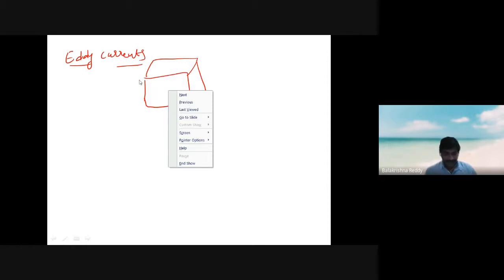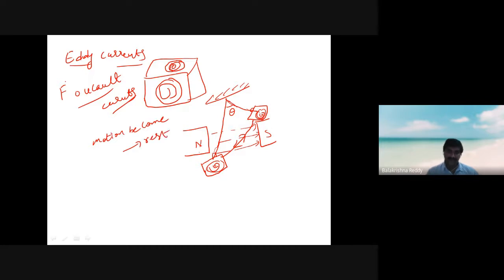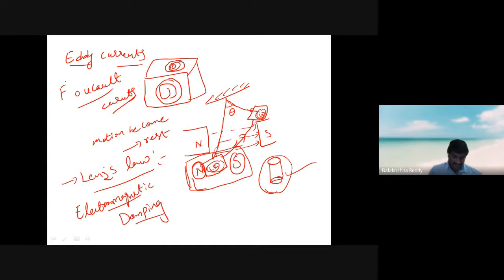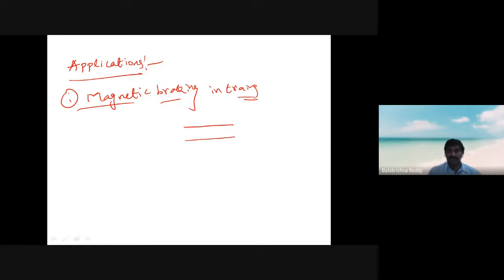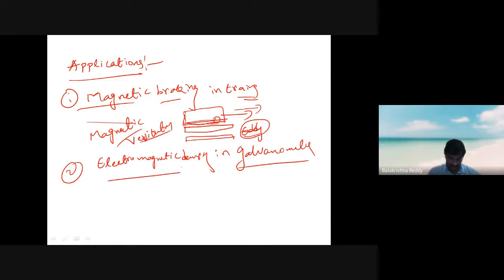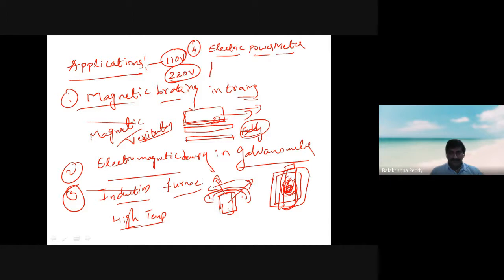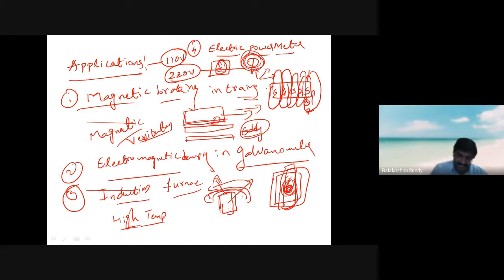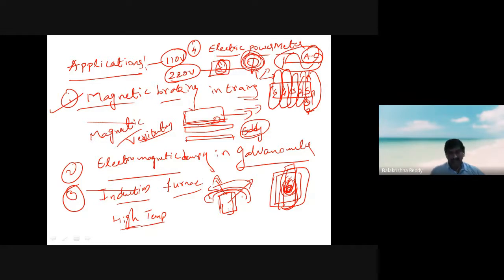EDDY CURRENTS AND APPLICATIONS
Eddy currents applications